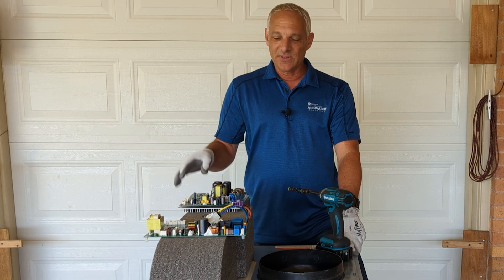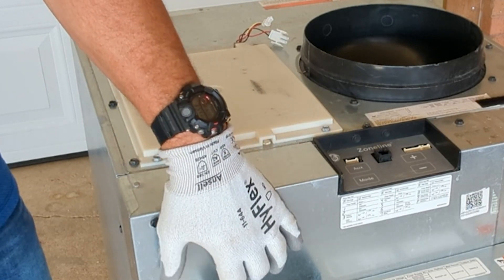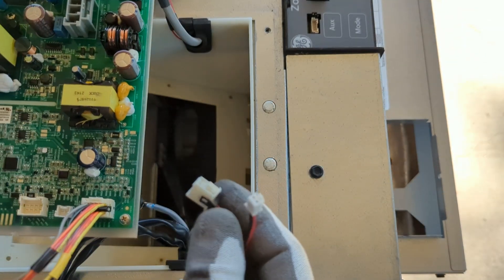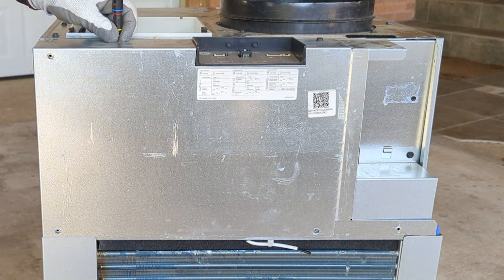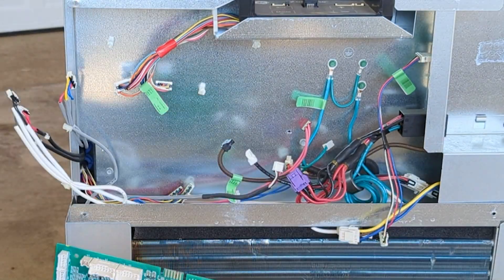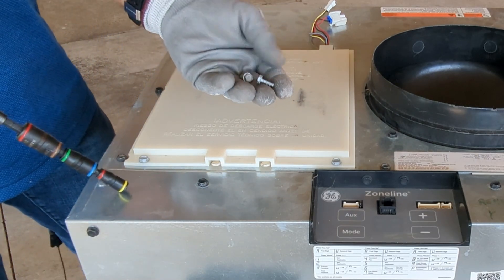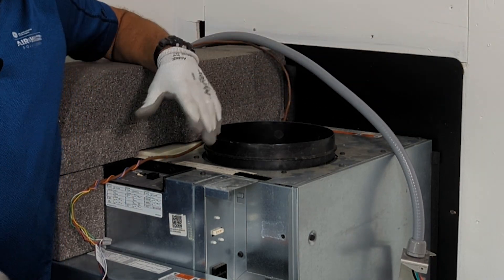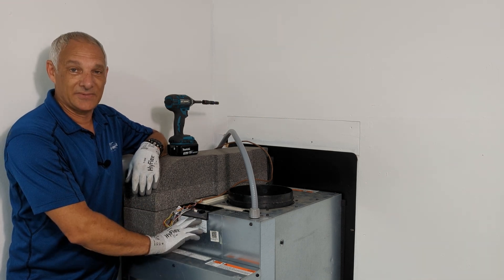How to Install an Inverter and Main Board on a Zoneline Inverter VTAC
Learn about servicing Zoneline inverter VTAC units and learn a little about the features.